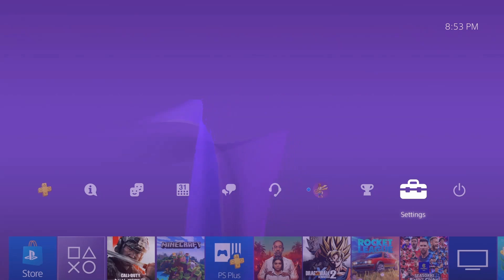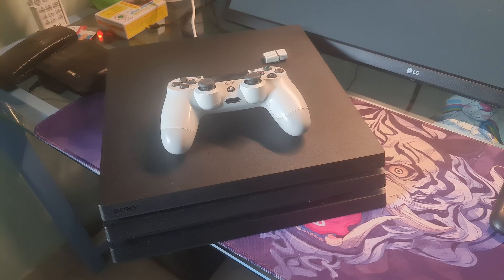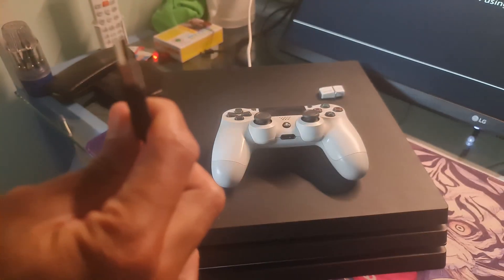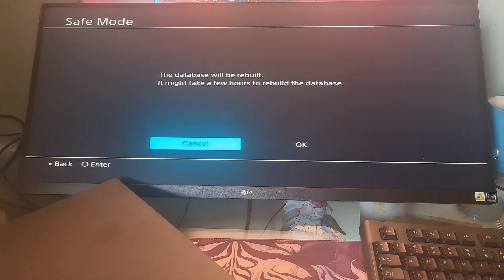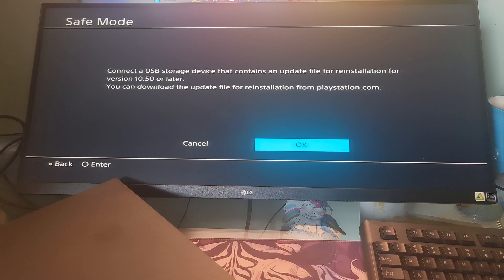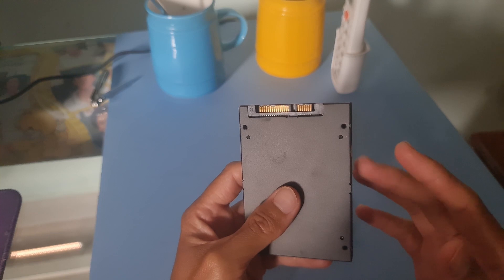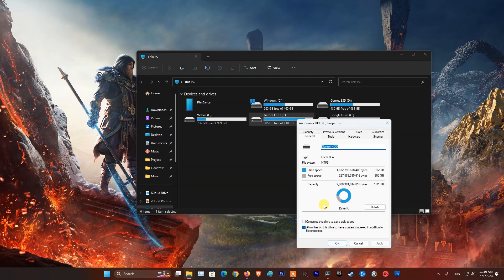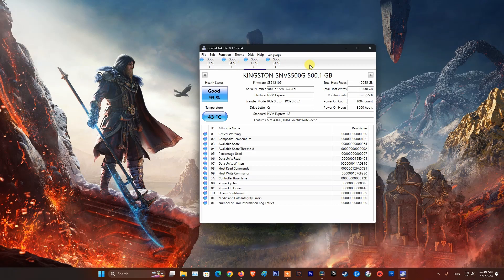Fix PS4 cannot continue using the application. The add-on for the following application is corrupted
Playstation 4 Cannot continue using the application. The add-on for the following applications is corrupted. To start the following applications, you must first delete them from the PS4, and then re-install them.